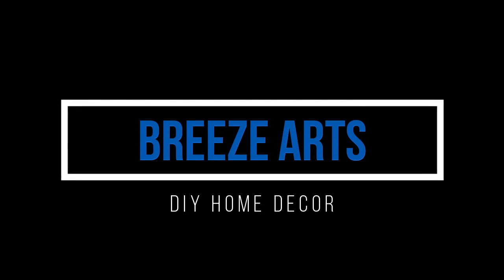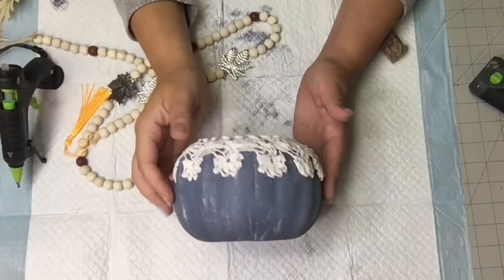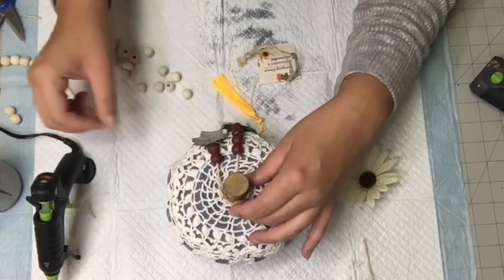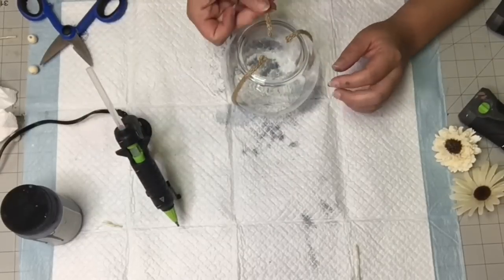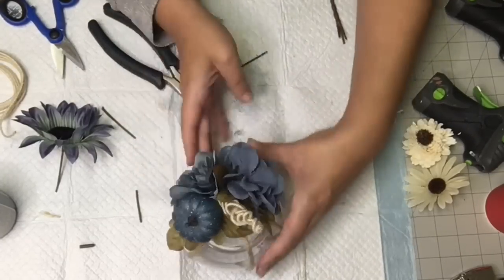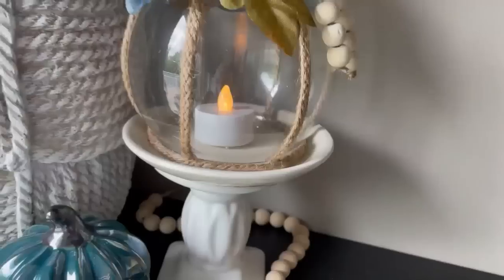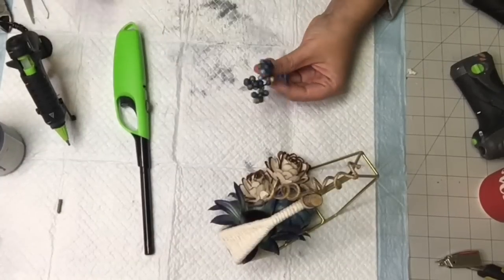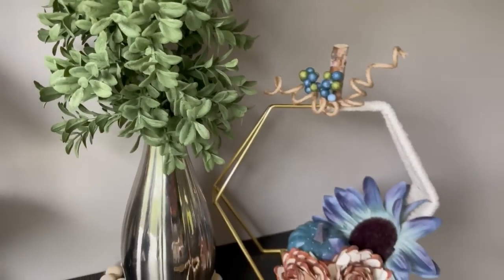4 *ALL NEW* Elegant Pumpkin DIYs you will LOVE! | Beautiful Fall Pumpkin Decor Projects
Alright Breezers!!  Let's get some pumpkin projects going for fall!  Who says pumpkins can't be elegant??  I absolutely love how these pumpkins turned out and I really hope you do too!!  Mad Love to you all!!